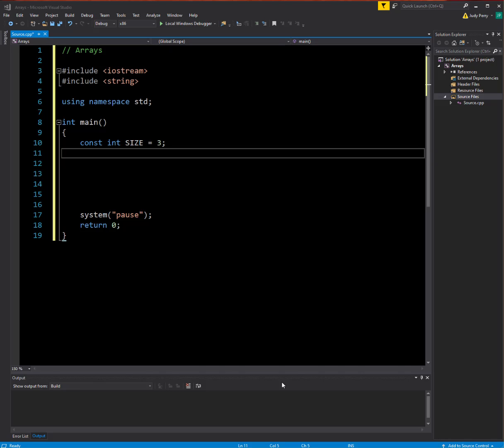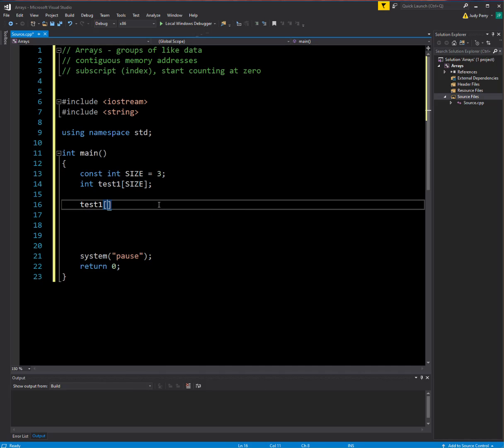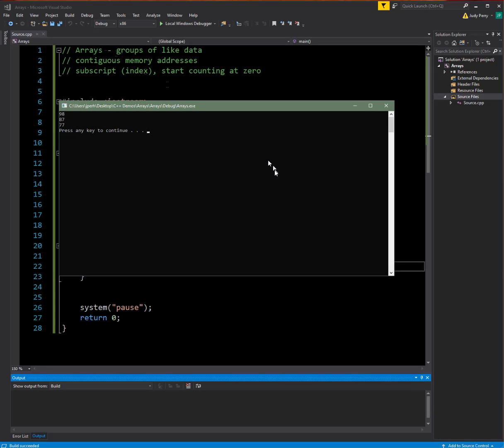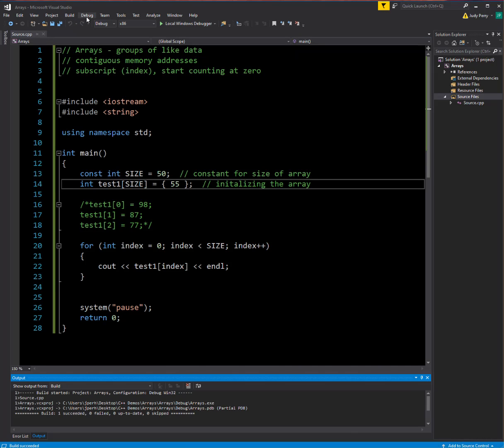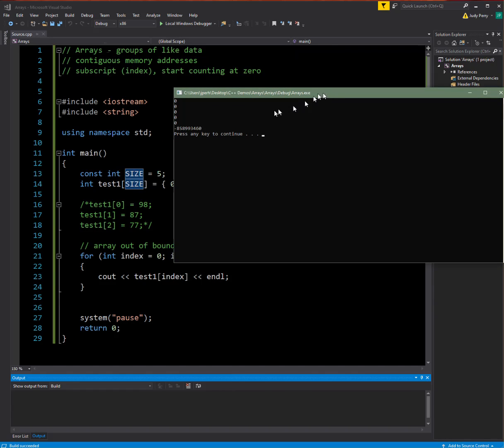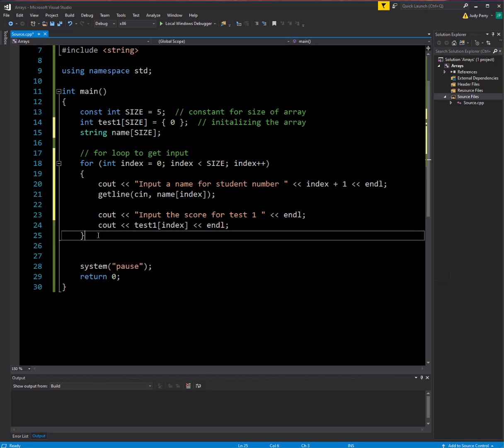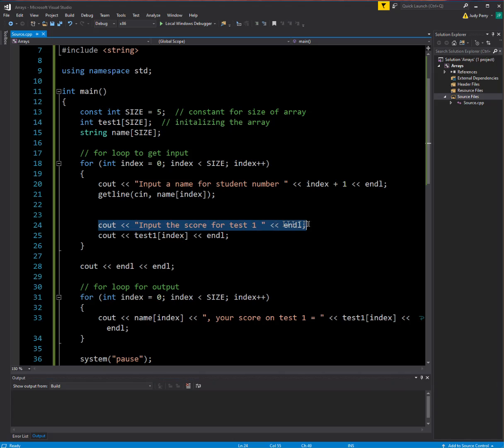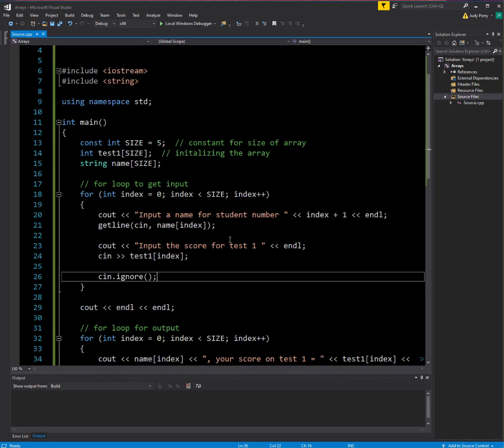Tutorial 9A Intro to Arrays